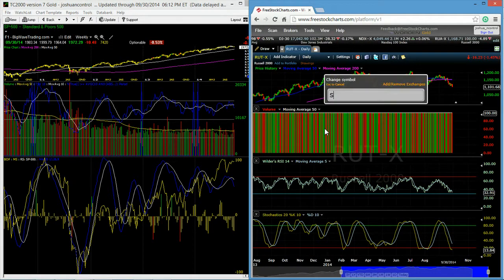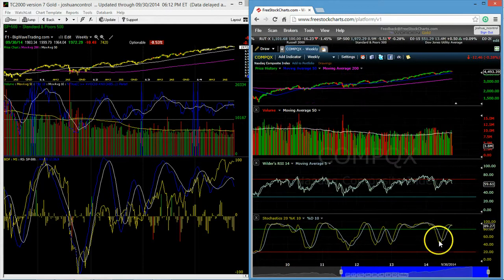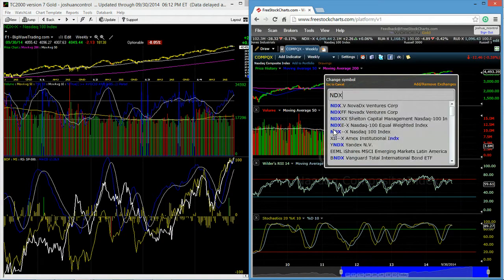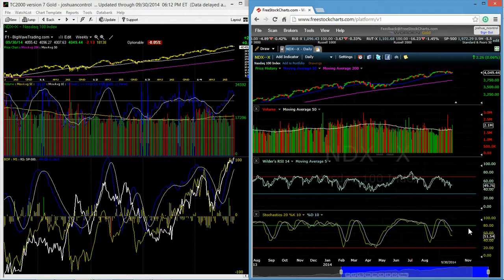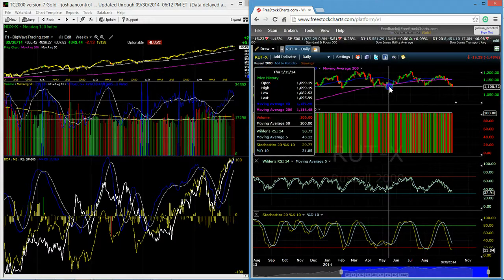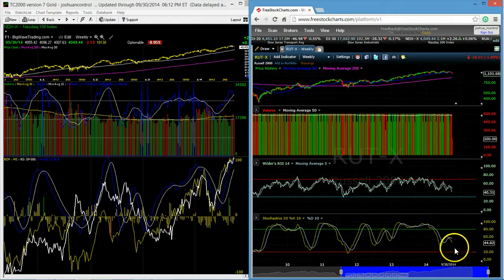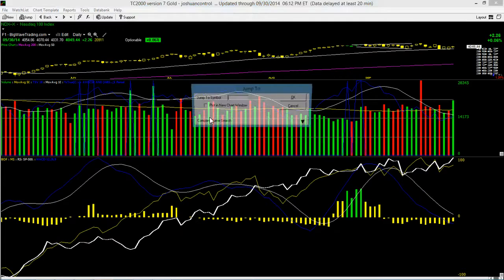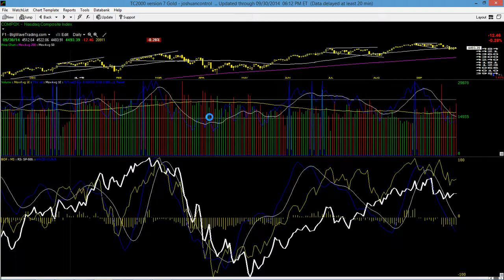9/30/14 Big Wave Trading Stock Market Analysis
9/30/14 Big Wave Trading Stock Market Analysis